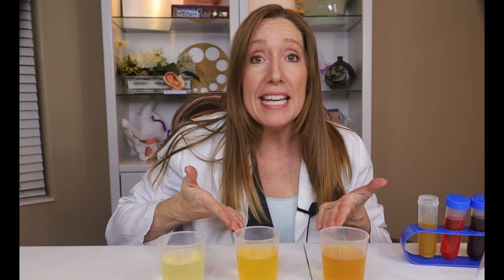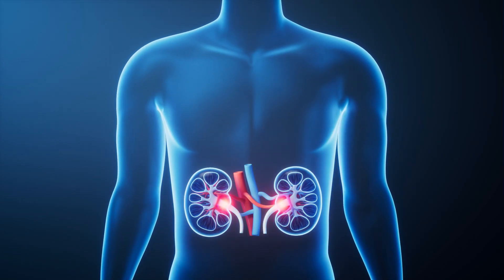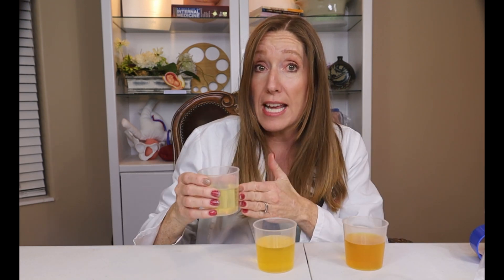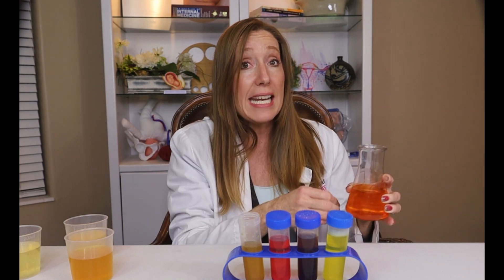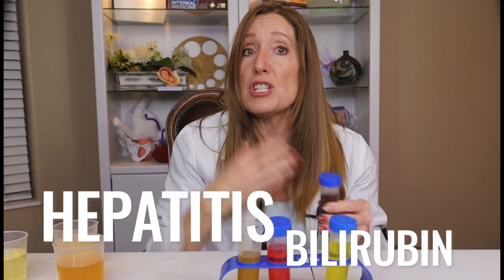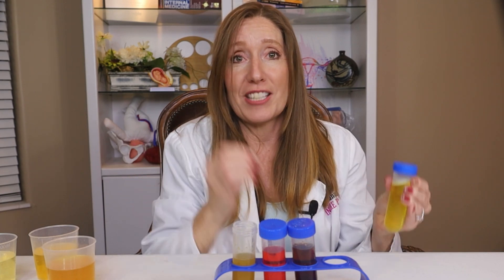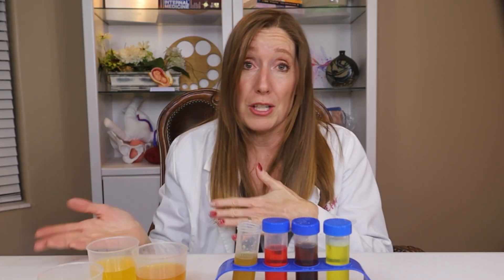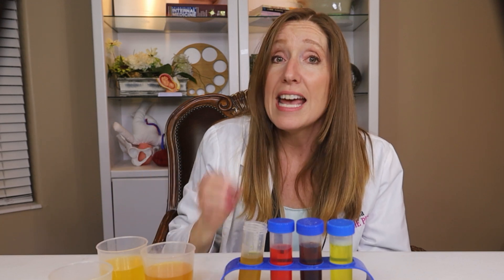What the Color of Your Pee Really Means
Curious about what your urine says about your health? In this video, we’ll explore common urine changes like blood in urine, foamy urine, cloudy urine, and more, helping you understand what these signs might mean for your overall well-being

-Blood in Urine: Whether you're male or female, the presence of blood in urine, known as hematuria, can be a sign of underlying health issues. We'll discuss potential causes, including urinary tract infections (UTIs) and kidney stones.
-Foamy Urine: Experiencing bubbles or foam in your urine? This could indicate proteinuria, where excess protein is present in the urine, often due to kidney problems.
-Cloudy Urine: Cloudiness in urine can be a sign of a urinary tract infection (UTI) or kidney stones. We'll explore these possibilities and other potential causes.
-Urine Color and Odor: The color and smell of your urine can reveal a lot about your hydration levels and overall health. We'll discuss what different urine colors and odors might indicate.

By the end of this video, you'll have a better understanding of what your urine is telling you about your health. Remember, while these signs can be informative, it's always best to consult with a healthcare professional for a proper diagnosis.

Favorite first-trimester must-haves:
Pregnancy belly band

Prenatal vitamins:

My favorite slip-on shoes.

Stretch marks prevention

Morning sickness help:
Vitamine B6
Preggie pops plus
Ginger herbal tea

Pregnancy underwear
Pregnancy bra

Water bottle

About this video:  Ever wondered what your pee is trying to tell you about your body? In this video, we'll cover everything from really cloudy pee and hematuria to UTIs and smelly pee. Find out what urine colors, smells and consistency could be indicating about your health!

00:00 Introduction
00:19 Hydration
01:01 How your body filters
02:04 History fun fact
02:38 Normal pee
03:51 Orange pee
04:28 Red pee
05:41 Dark brown pee
06:05 Green pee
06:29 Cloudy urine
06:40 Bubbly pee
07:08 Too little or much pee
07:37 Burning pee
08:04 Warning signs